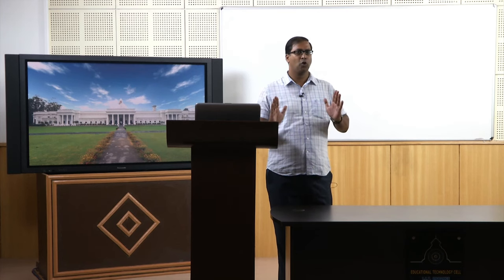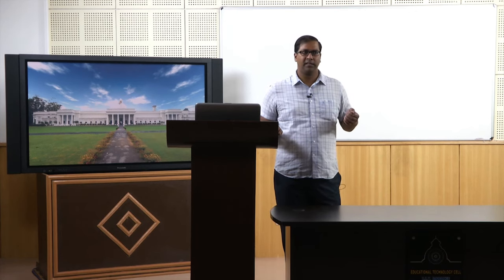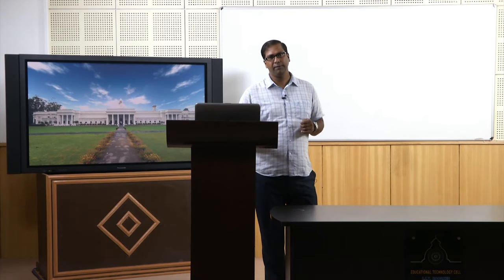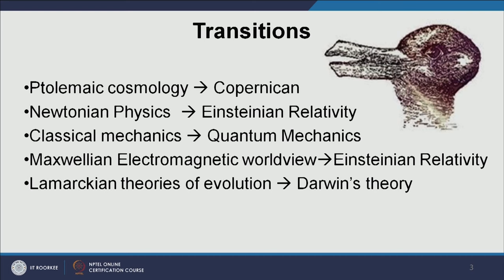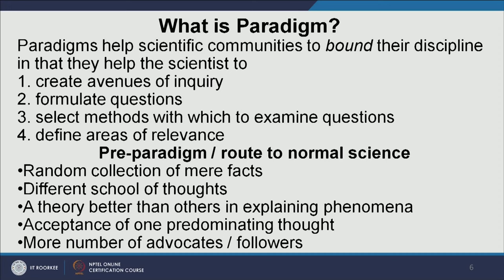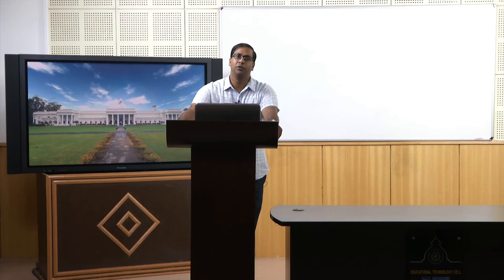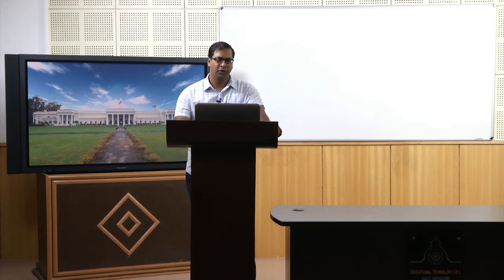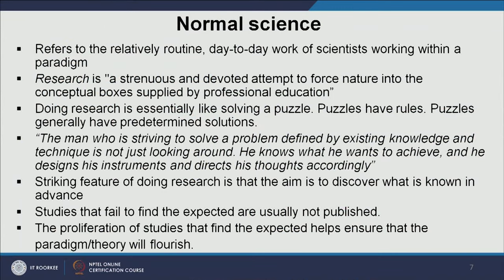Lecture 12 Thomas Kuhn Part 1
Structure of scienific revolution is a treatise in the history of science. This lecture deals with the concepts of paradigm and pre-paradigm. Paradigm is a stage of normal science where research is considered as puzzle solving activity. There is no fixity to the existing concepts of science. Hence, these concepts undergo
 changes from time to time, and paradigm shift occurs.

 To access the translated content:
1. The translated content of this course is available in regional languages.
 2. Regional language subtitles available for this course
 To watch the subtitles in regional languages:
 1. Click on the lecture under Course Details.
 2. Play the video.
 3. Now click on the Settings icon and a list of features will display
 4. From that select the option Subtitles/CC.
 5. Now select the Language from the available languages to read the subtitle in the regional language.